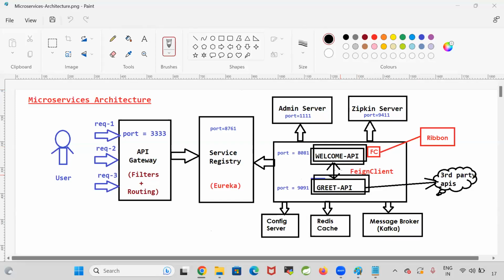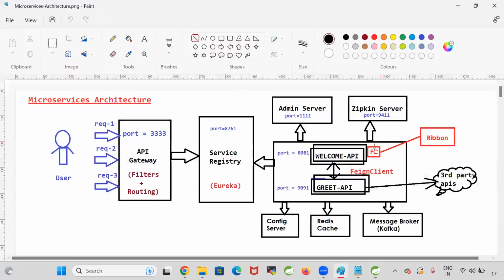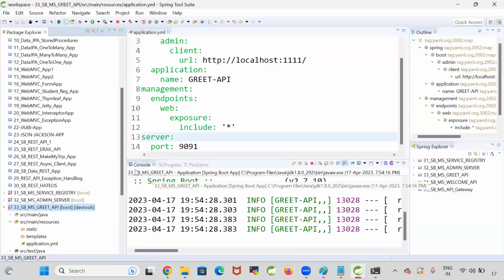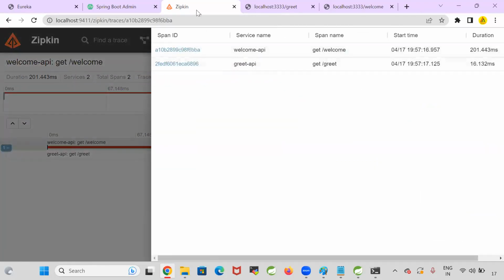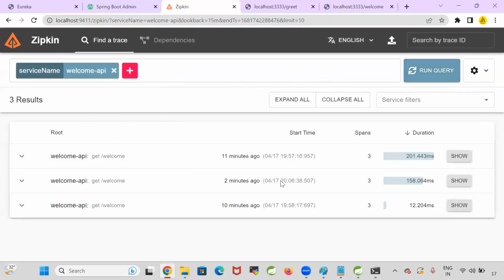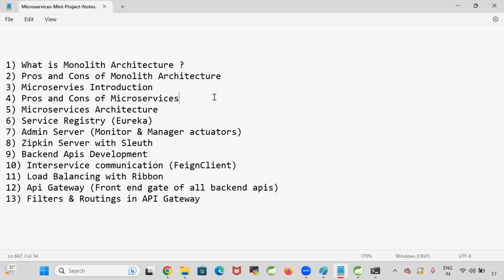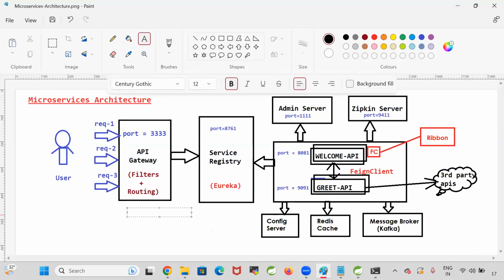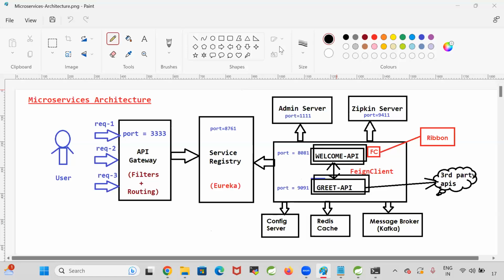Day#65 Spring Boot & Microservices